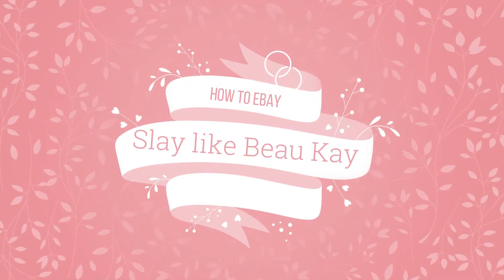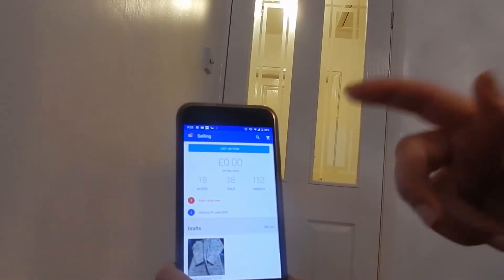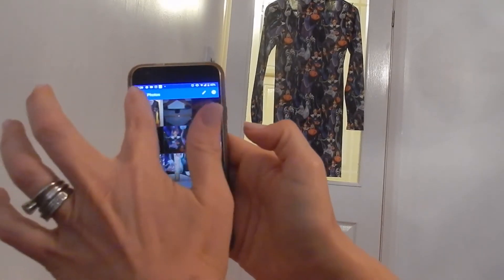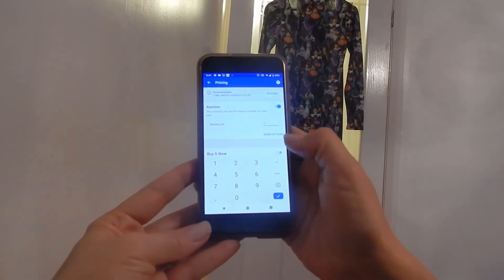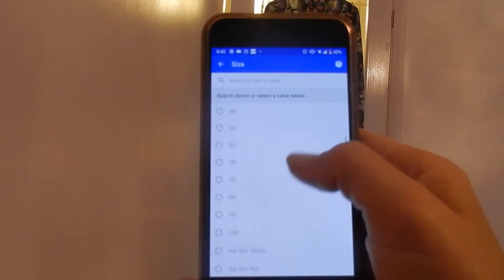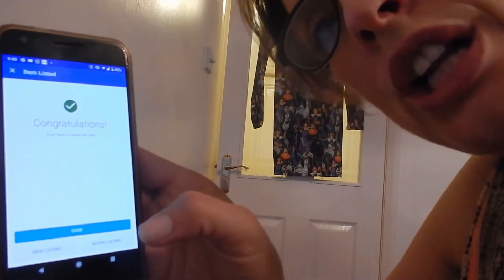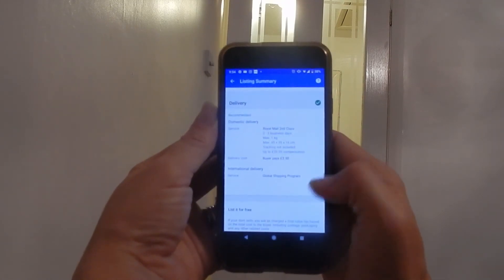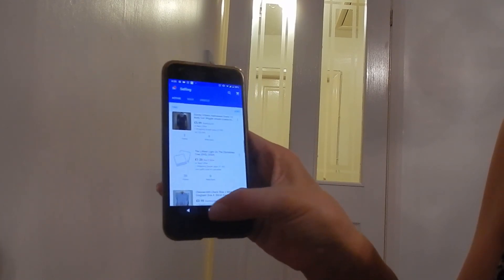Ebay, how to sell a dress and tshirt on Ebay using your mobile phone app. Sell preloved clothes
How I use ebay to raise cash, selling a tshirt and dress pre loved and needing a new home. How to list an item in real time

 This is not a sponsered or endorsed video